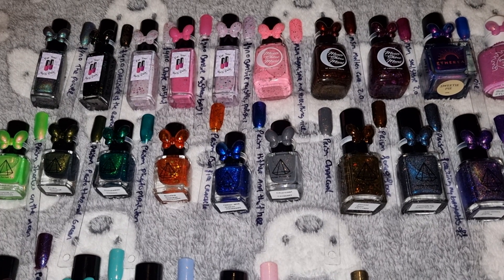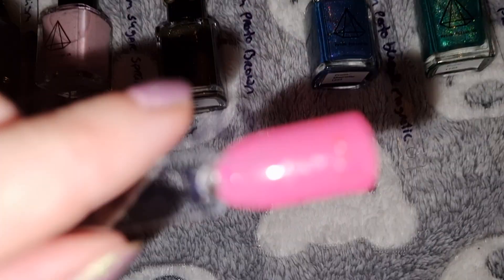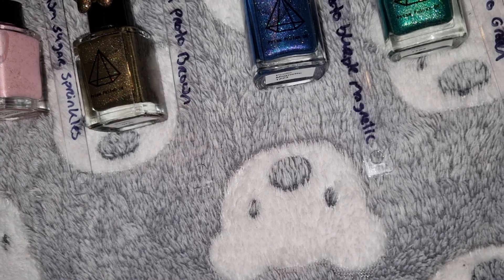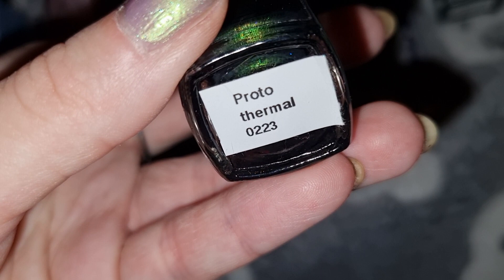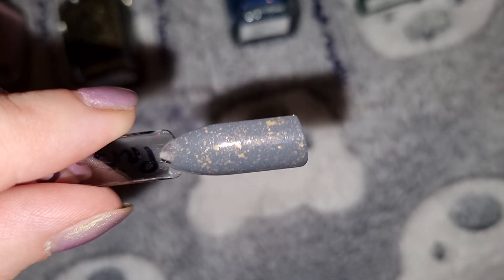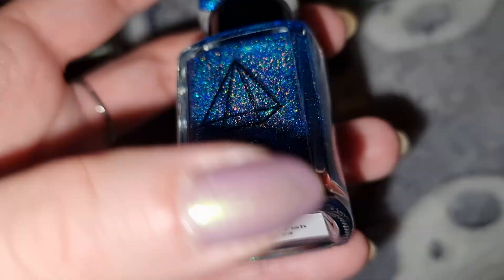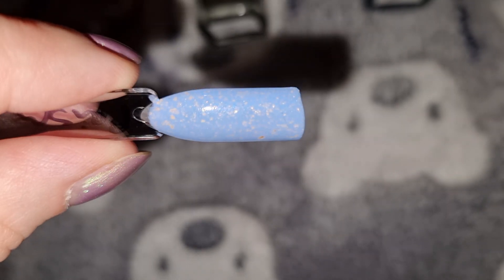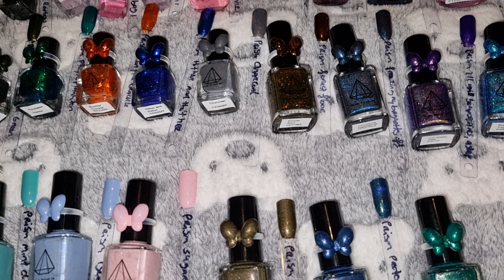Nailpolish haul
In today's video I am showing my new nailpolishes.